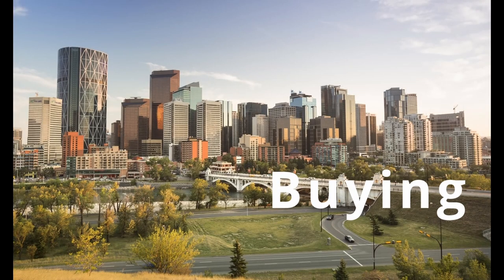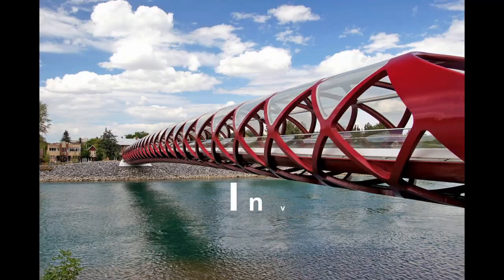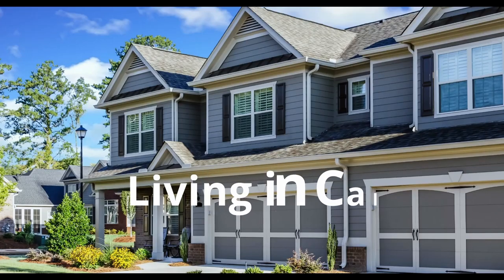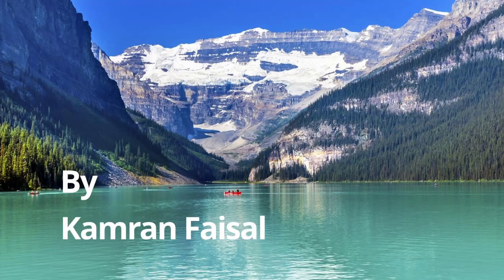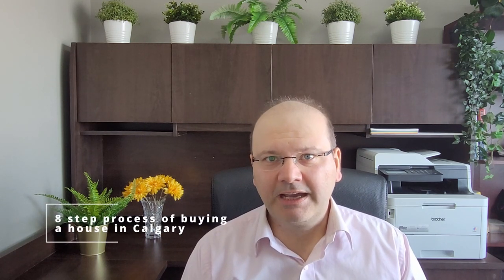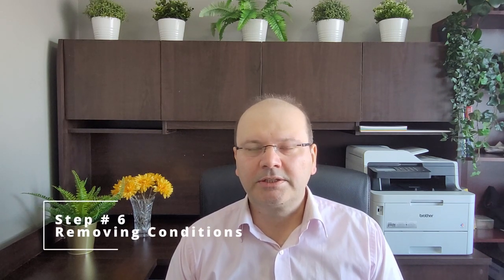How to Buy a House in Calgary Alberta - A Home Buyer Guide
How to buy a house in Calgary AB – My 8 step home buying process. In this video, I have explained the entire process of buying a house in Calgary Alberta.

My name is Kamran Faisal. I am a Realtor based in Calgary, AB, Canada. I practice in residential and commercial real estate in Calgary and surrounding communities like Airdrie, Okotoks, Chestermere, and Cochrane. My goal is to educate anyone who is interested in buying and selling real estate using Youtube platform.

Urban Realty